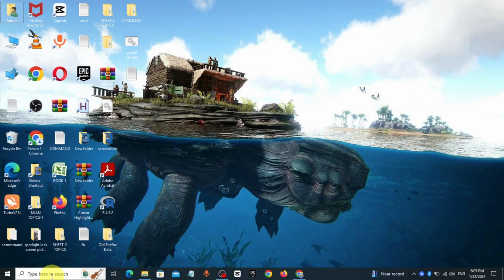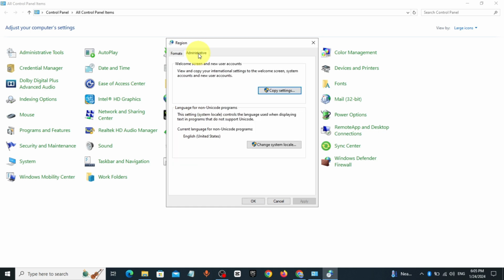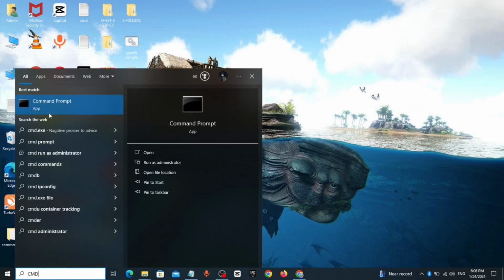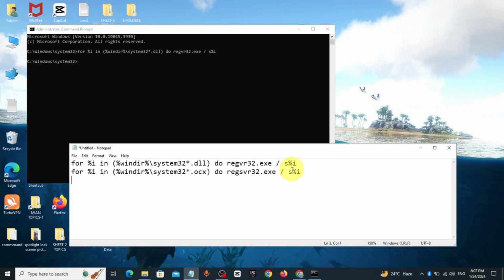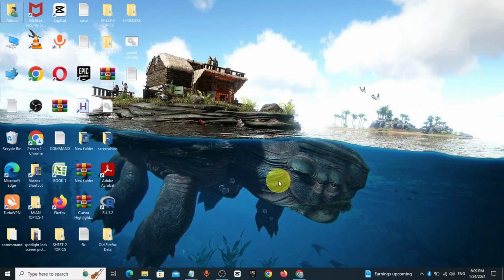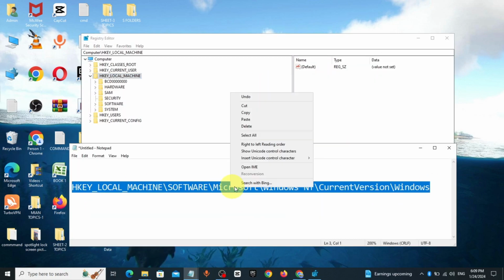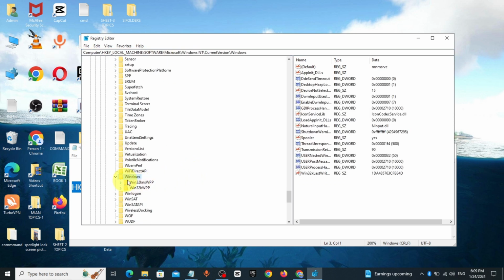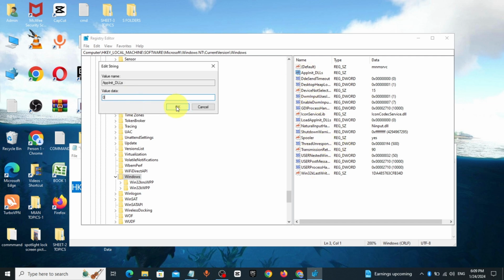The application was unable to start correctly (0xc0000142) in Windows 11/10/8/7 | 2024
Is your application throwing the "0xc0000142" error in Windows?

Don't worry, you're not alone! This video will show you several solutions to fix this error and get your programs running smoothly again on Windows 11, 10, 8, and 7.

We'll explore a variety of methods, including:

Running the program as administrator: Granting the application extra permissions might be the key.
Compatibility mode: Make your program play nice with older versions of Windows.
System file scan: Repair any corrupted system files that could be causing the issue.
Correcting system locale: Ensure your regional settings are configured properly.
Re-registering DLL files: Sometimes Windows forgets about important files, so let's remind it!
No experience needed! We'll guide you through each step with clear instructions, making it easy to fix the error yourself.

Bonus tip: Learn how to identify the specific cause of the error for a more targeted solution.

Get those pesky errors out of the way and get back to using your programs!